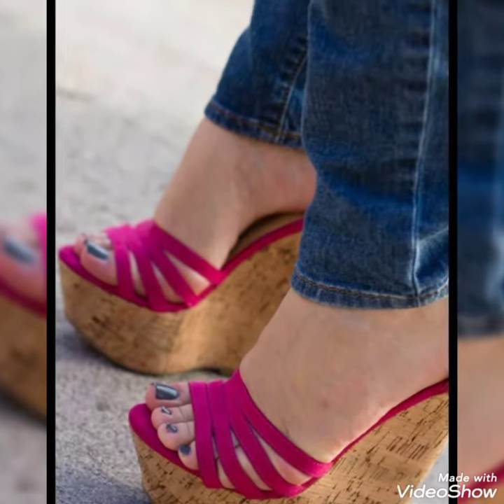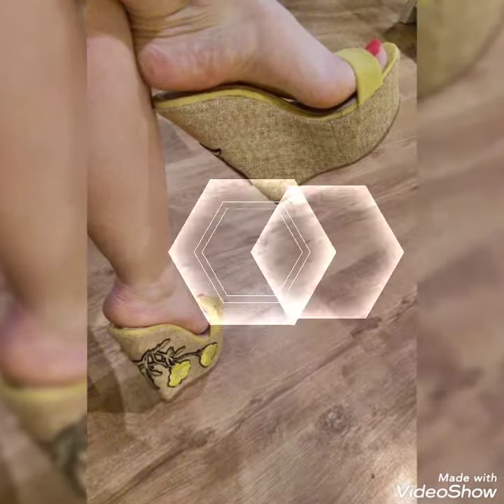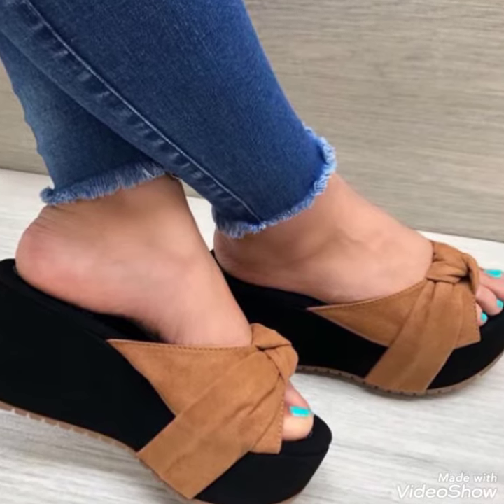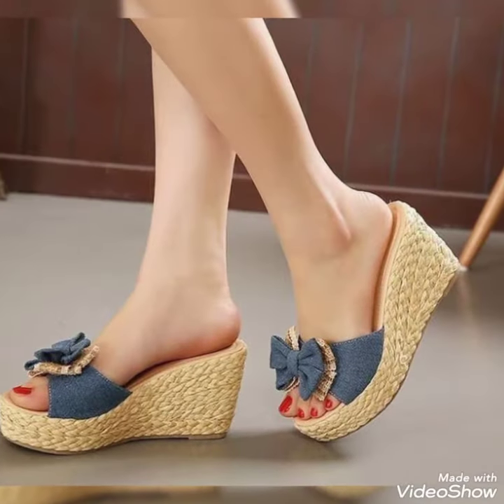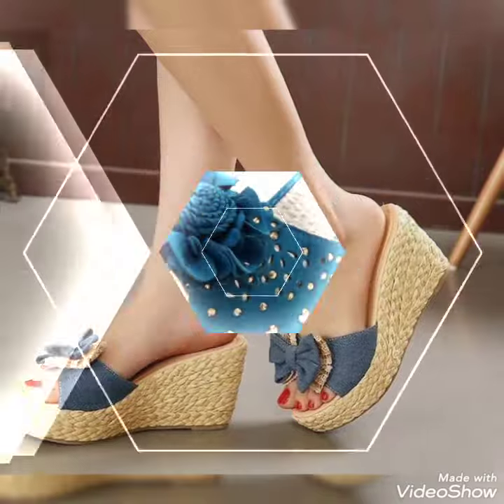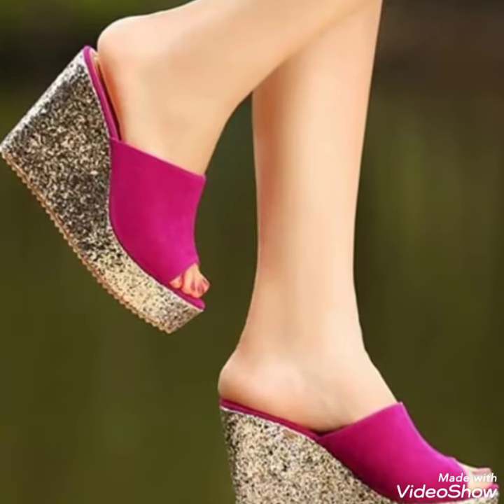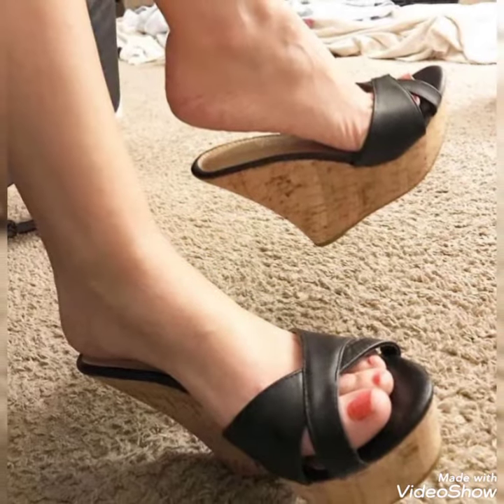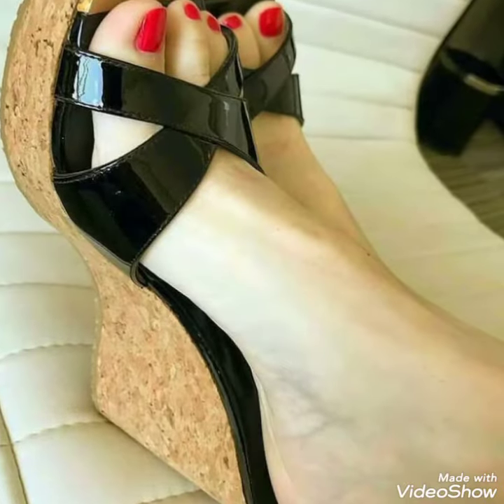Latest collection of wedge heel mule sandals for ladies.